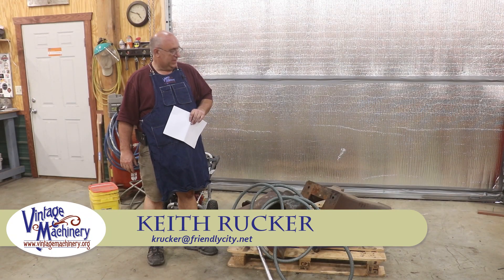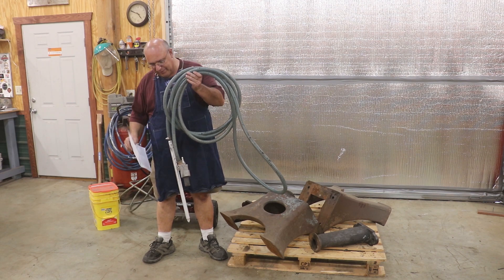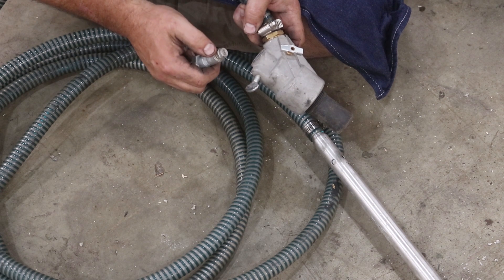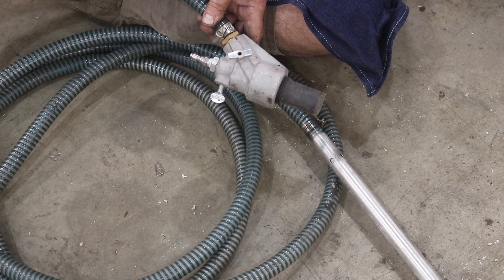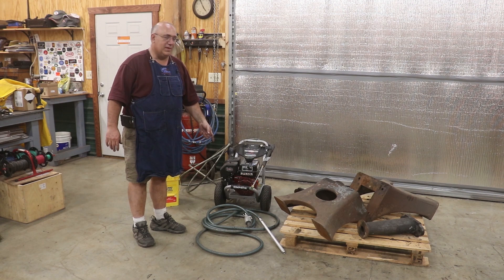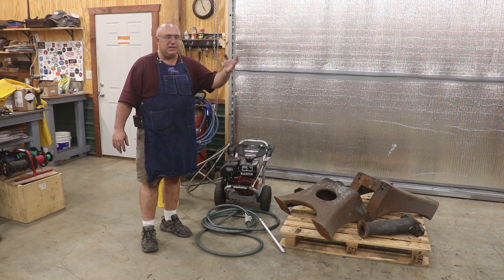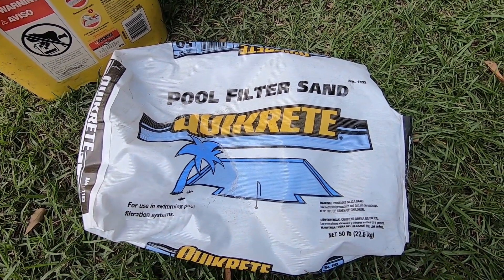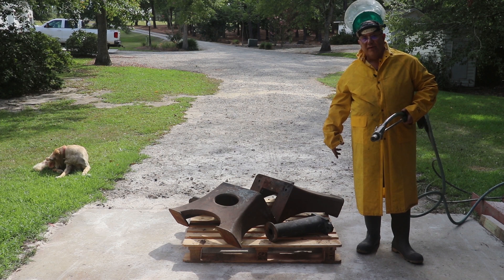Pressure Washer Sandblaster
Check out a new toy - a pressure washer sand blaster.  It's an attachment for your pressure washer that basically turns it into a powerful wet blaster!

Link to Pressure Washer Sandblaster on Amazon - Ultimate Washer UW11-PW5553: